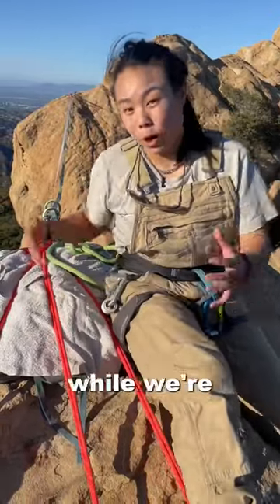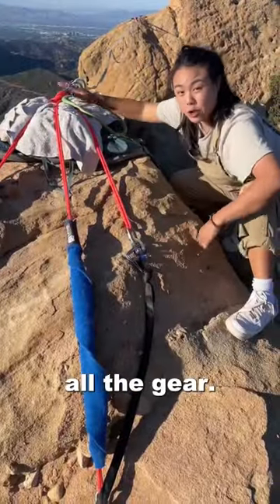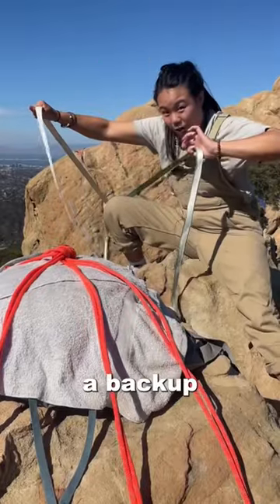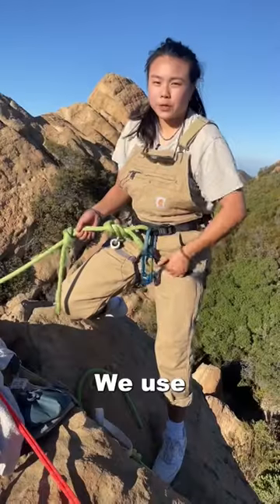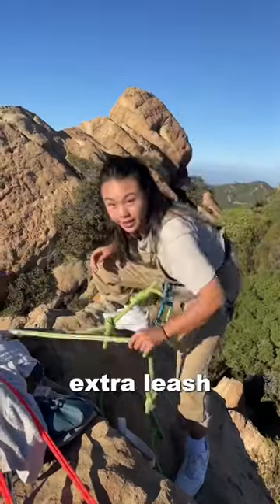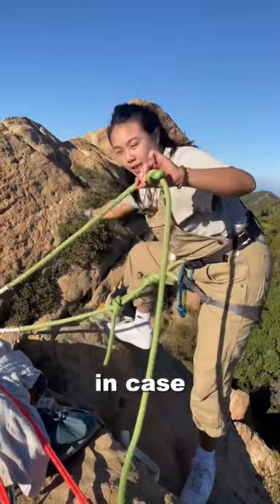How I stay safe!